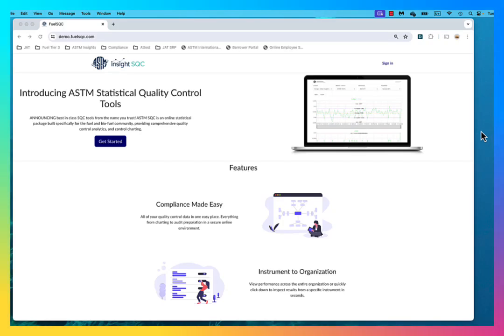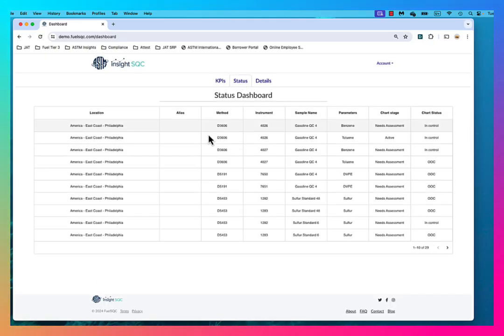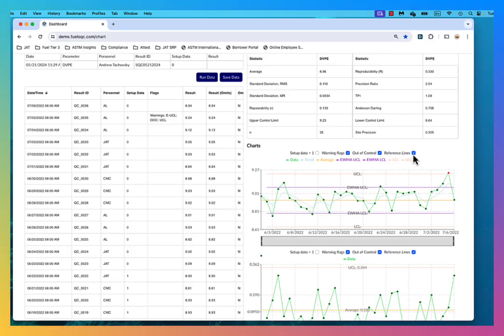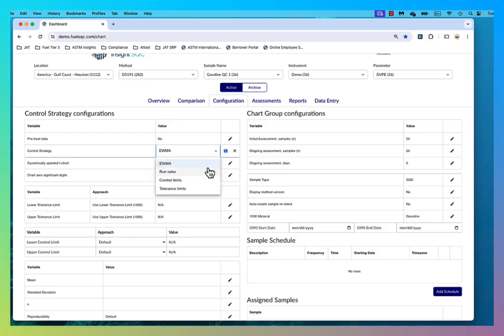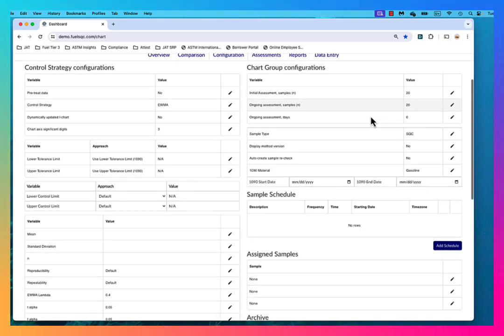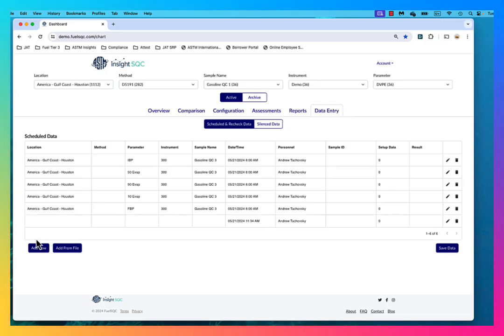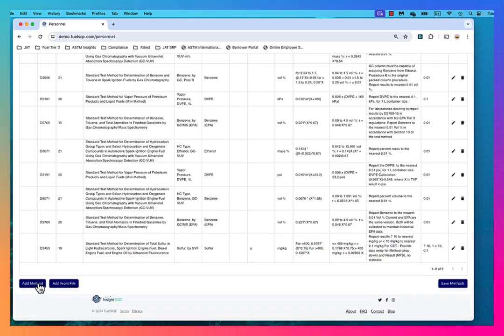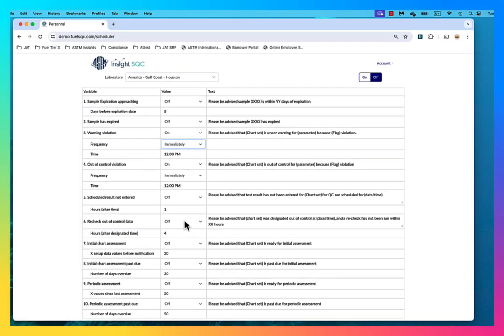1 Overview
Video 1 in the training series.  Provides a general overview of the system.